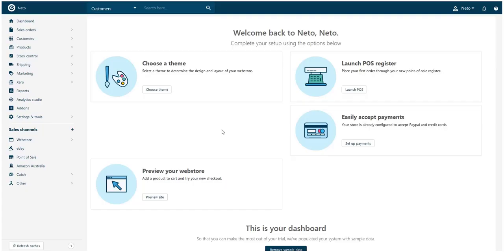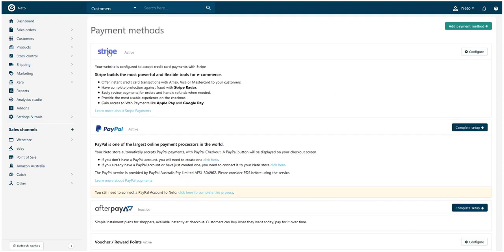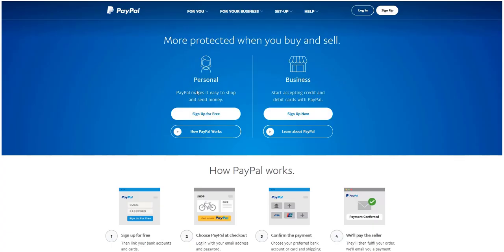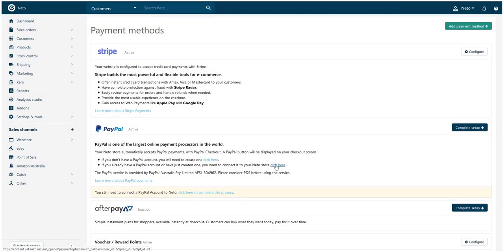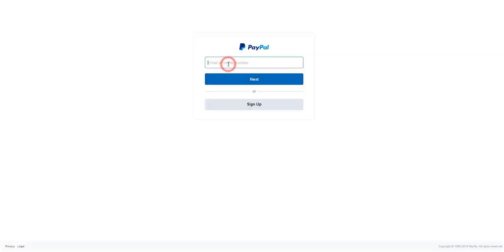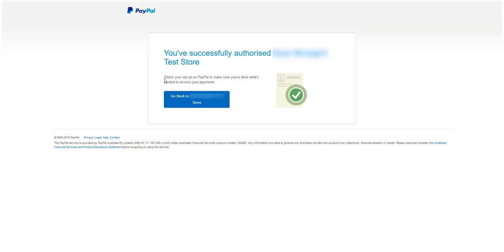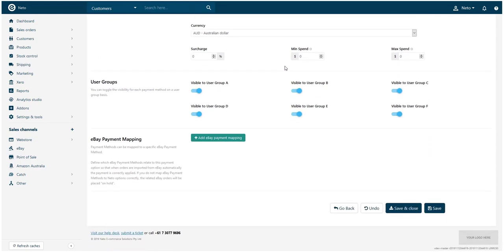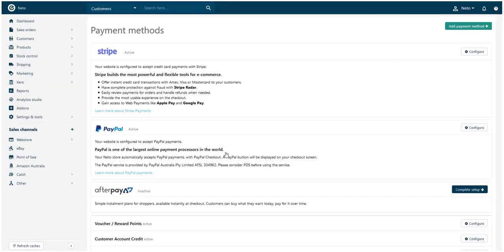Set up PayPal in your Neto Webstore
In this video you'll learn how to create a PayPal account in Neto, or link an existing account to your Neto control panel.